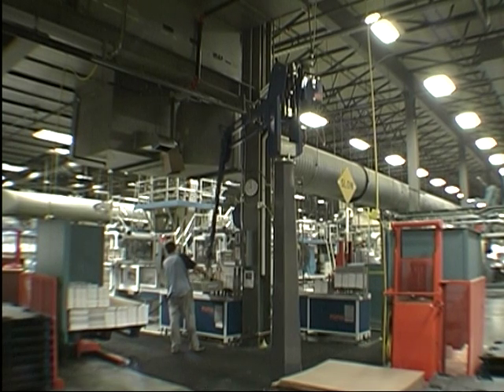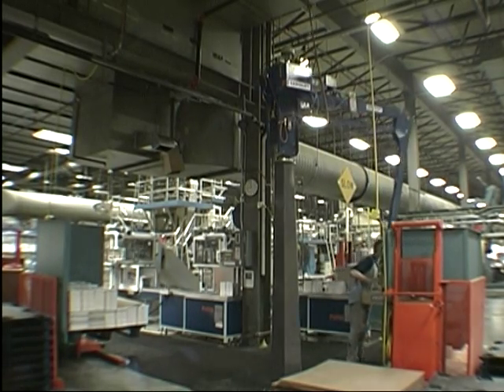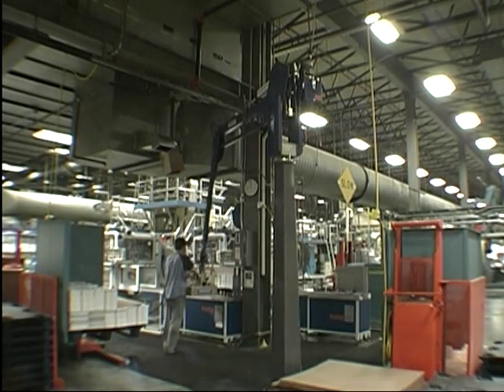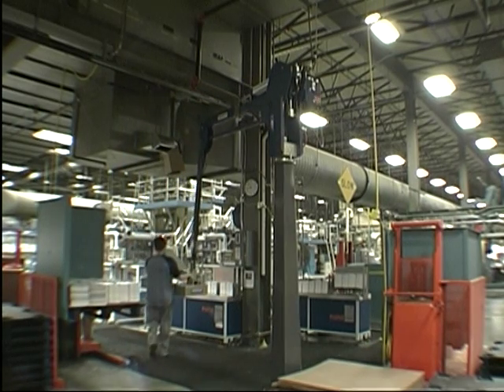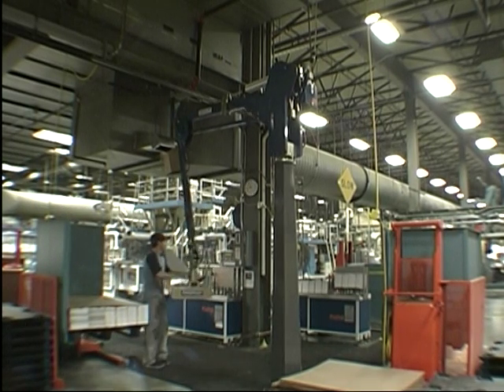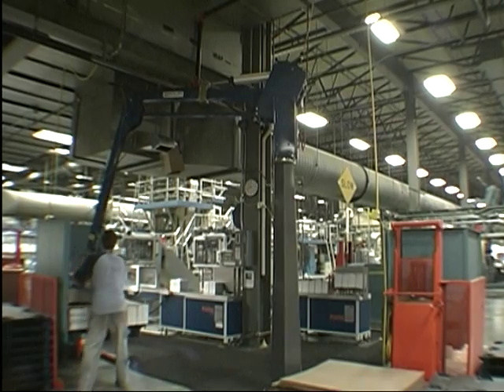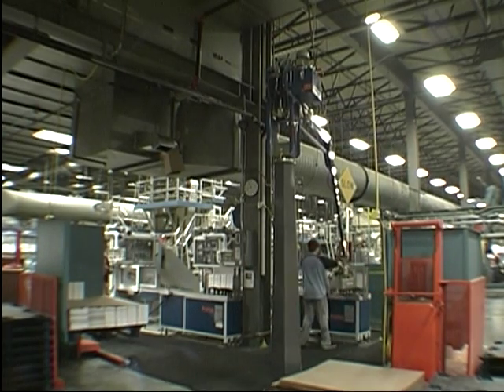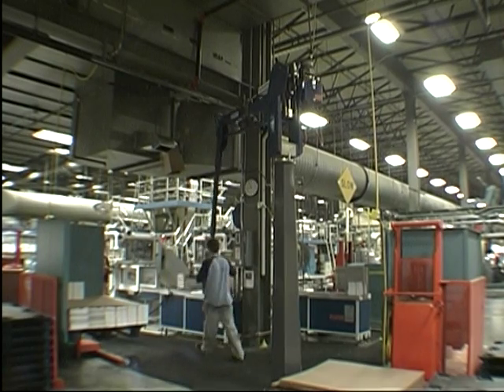Ergoflex Industrial Manipulators: Loose Paper Stack Handling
Loose Paper Stack Handling Application